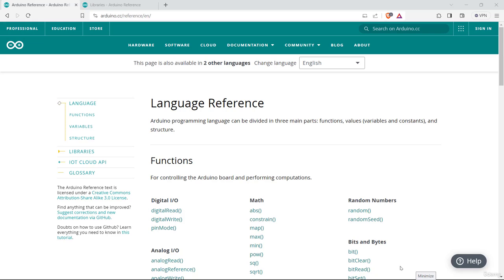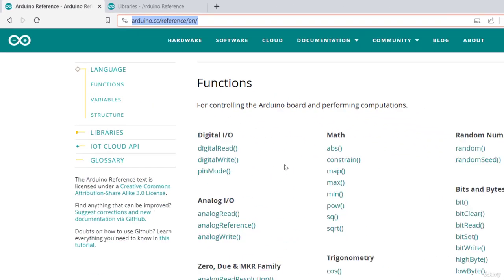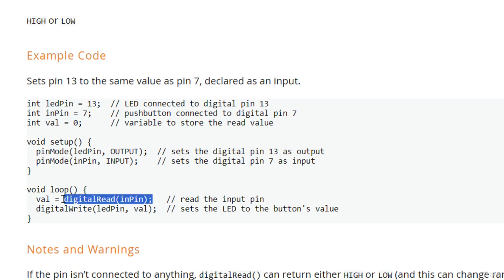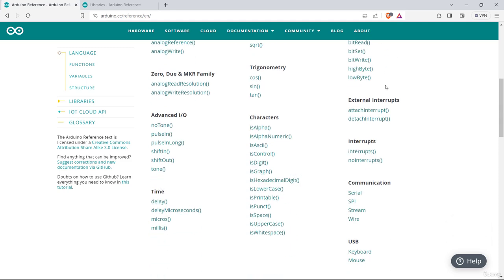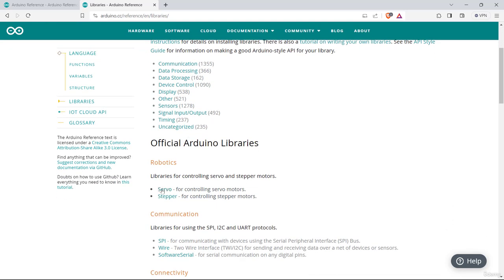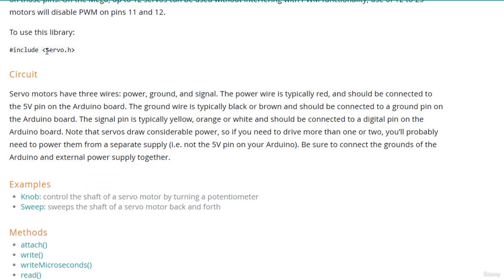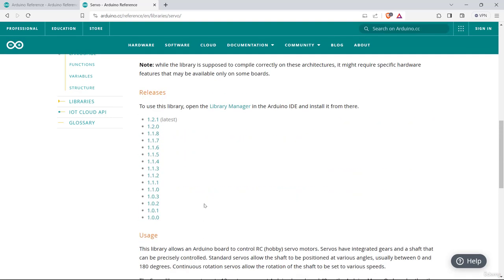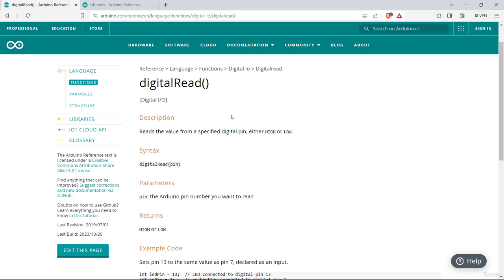4. Arduino Functions and Libraries